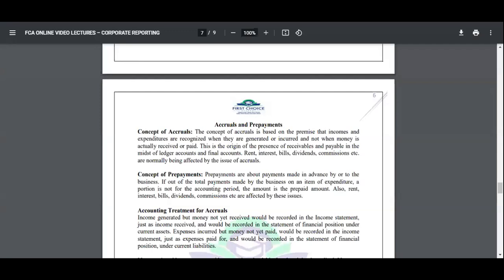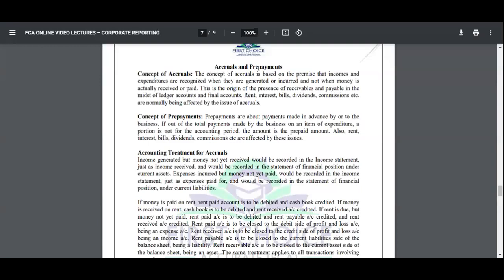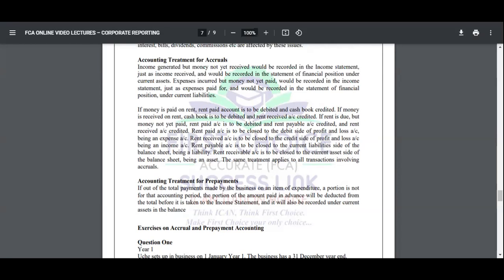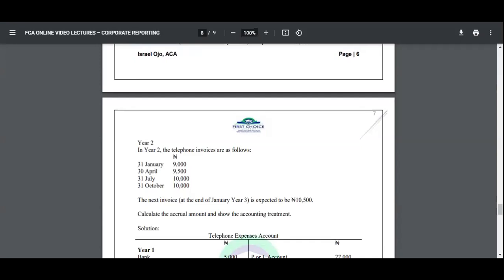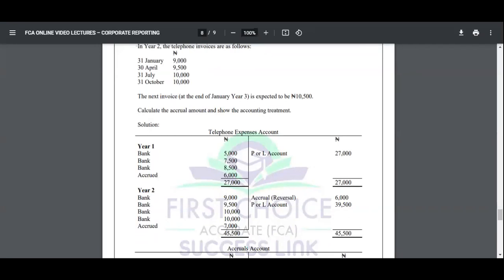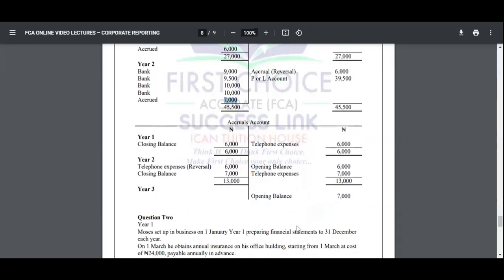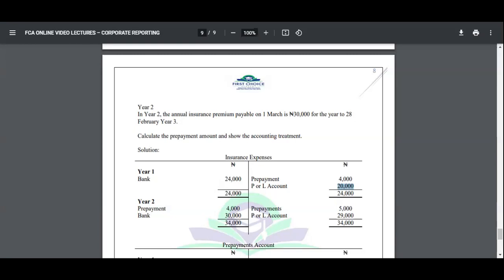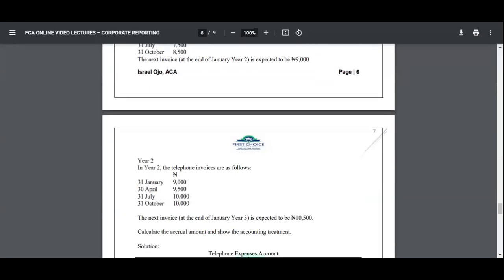FCA ICAN FA ACCRUALS & PREPAYMENTS VIDEO REFRESHER COURSE SESSION 3